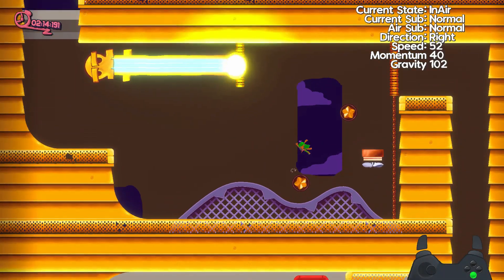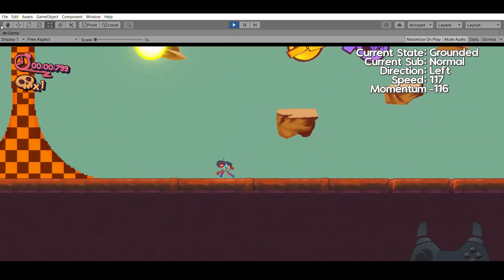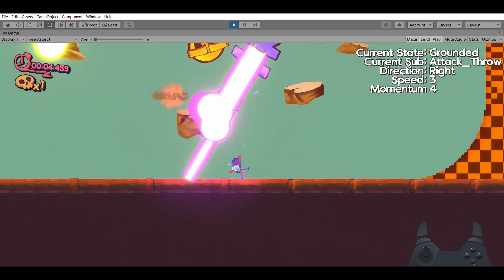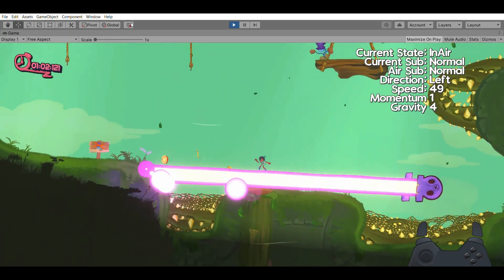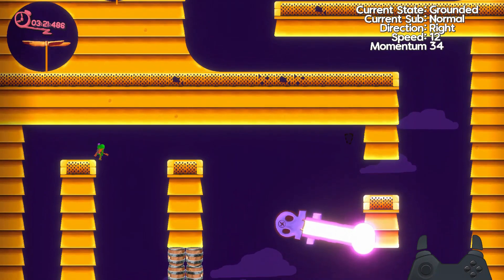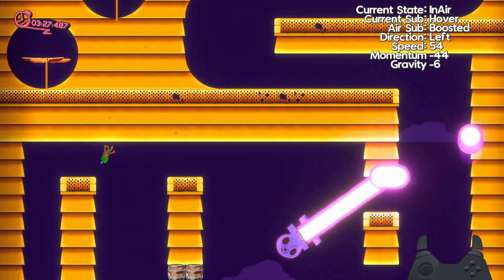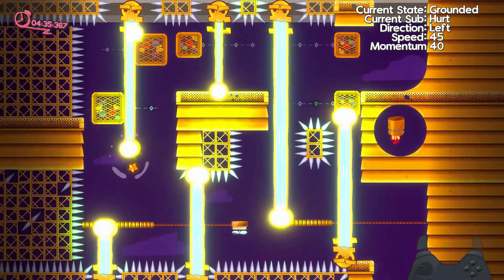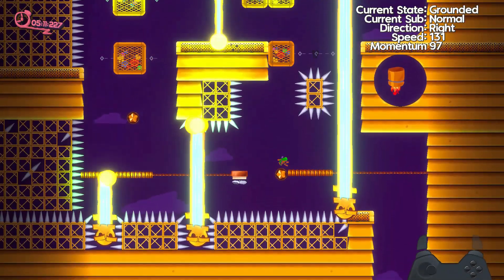Creating A Laser Effect With Line Renderer | Pep-Pel Devlog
0:00 intrdoawdo
0:10 line renderer logic
2:51 lazer shader
3:45 end